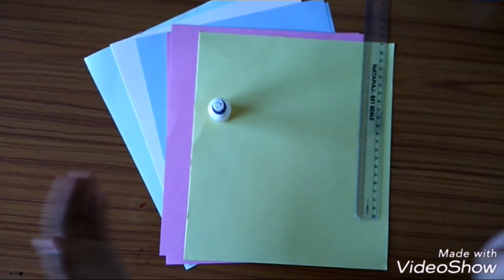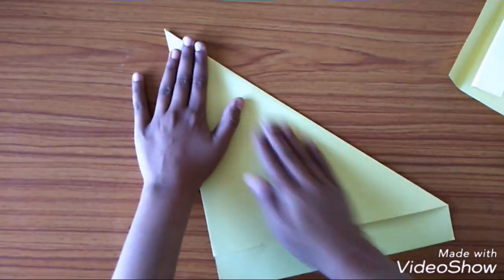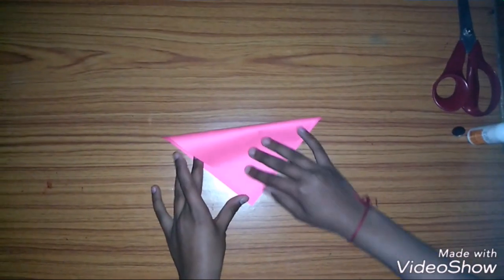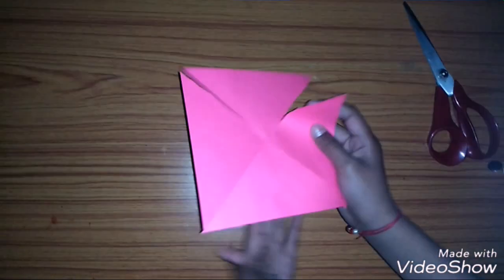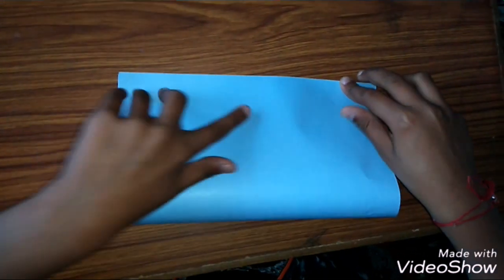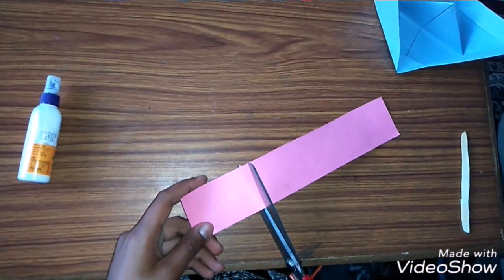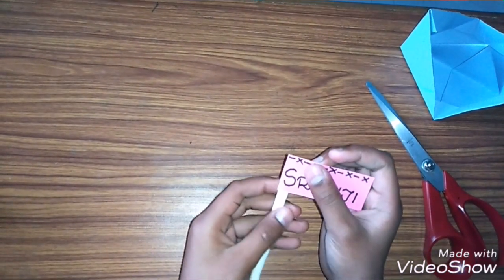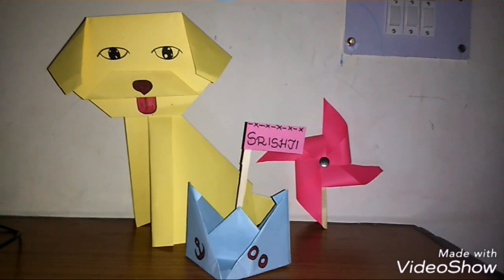Origami-art#paper-art बच्चों को ऐसे सिखाये पेपर क्राफ्ट